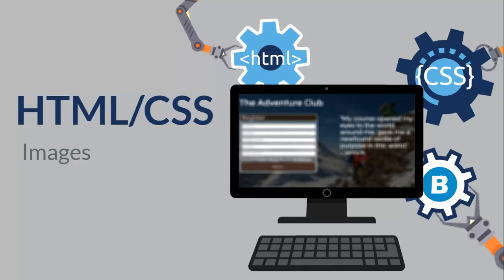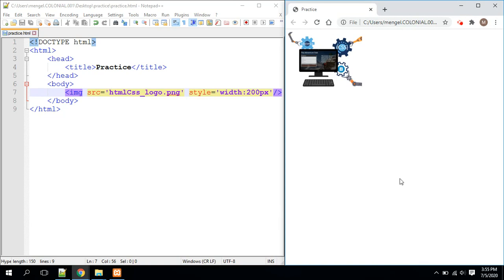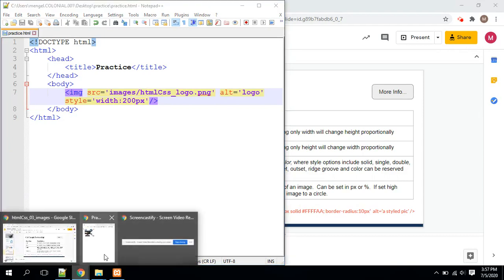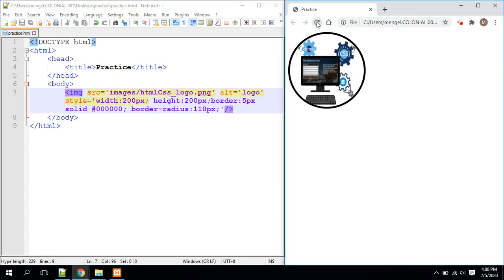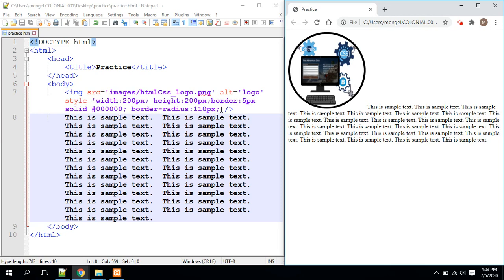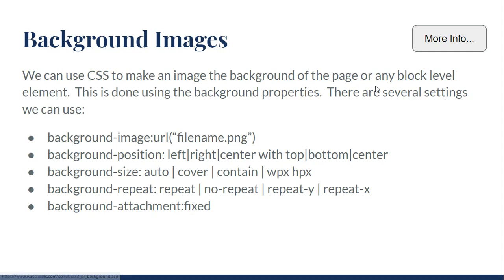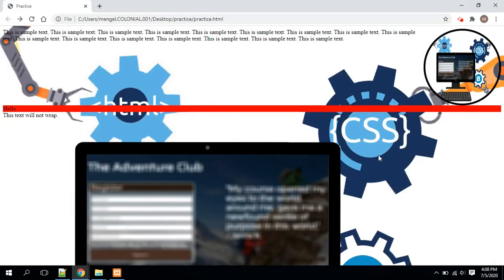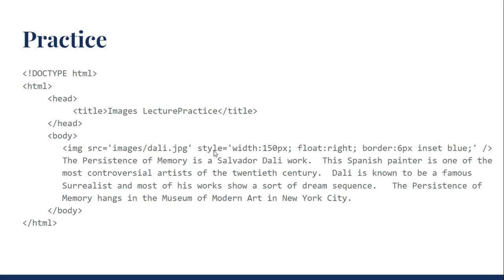htmlCss 03 images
This video teaches the viewer how to add images (both foreground and background) to their web pages using HTML and CSS.  For more information and resources, visit the